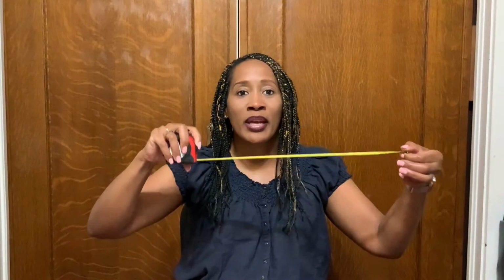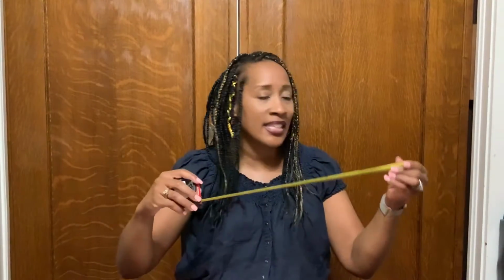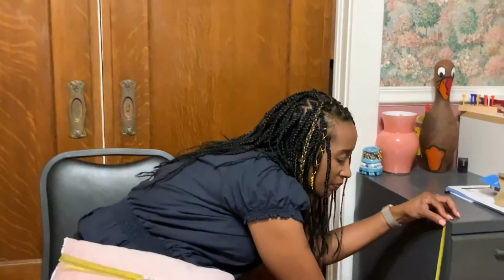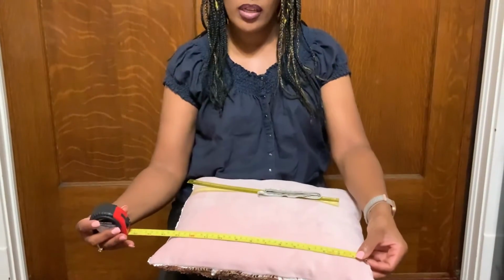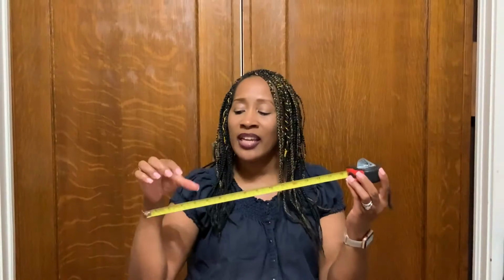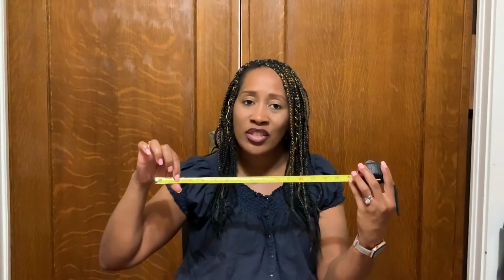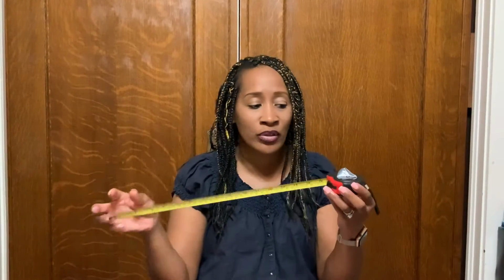Mrs. Vetta’s Measuring Presentation